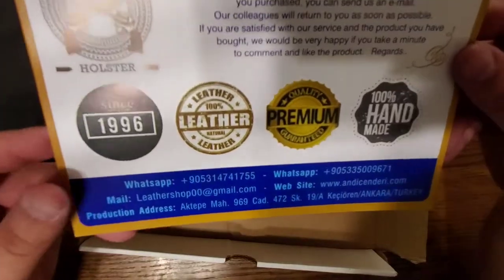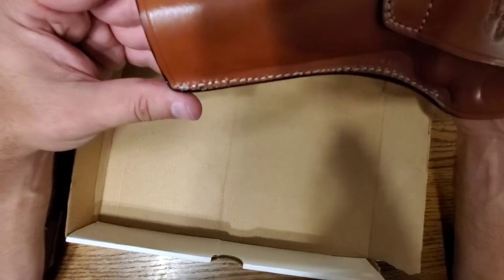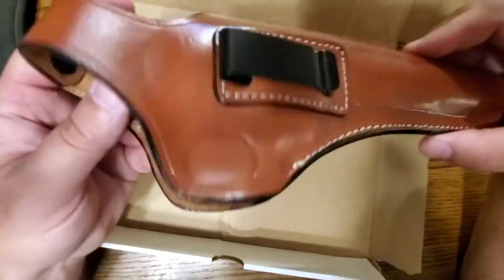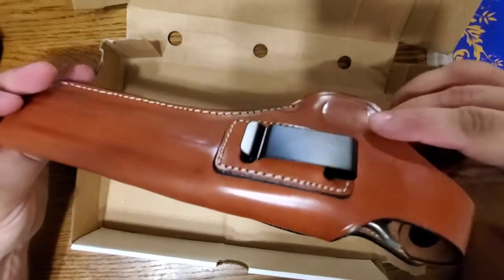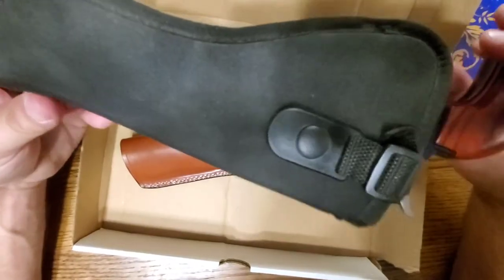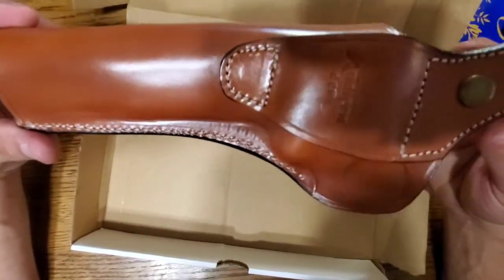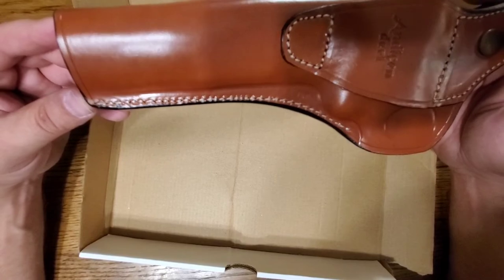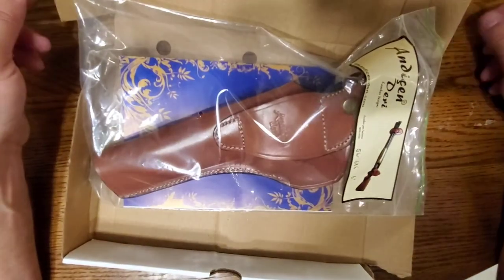Smith and Wesson 686 Leather Holster Taurus Model 82 Heritage Rough Rider Ruger Single Six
SHN Leather Holsters Smith and Wesson 686 Taurus Model 82 Heritage Rough Rider Ruger Single Six

Picked a a genuine leather holster from Etsy shipped for $65.00 let's check it out.